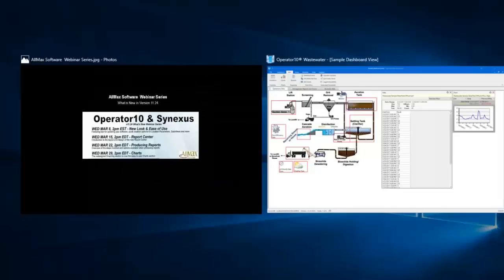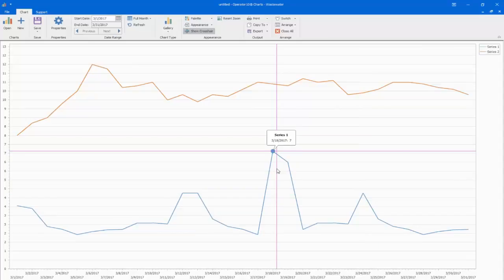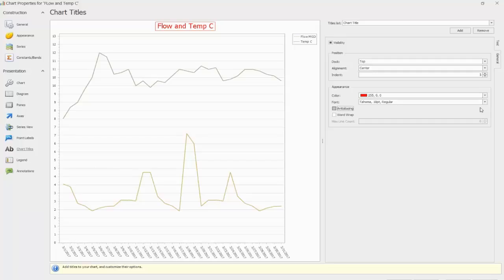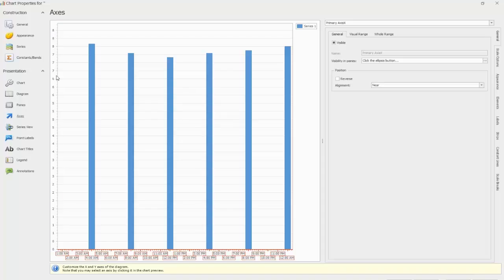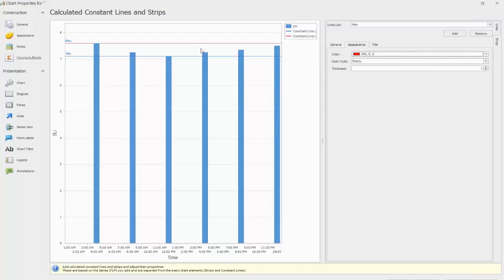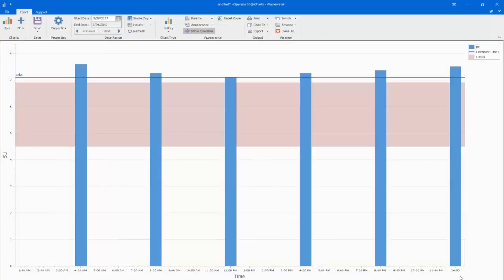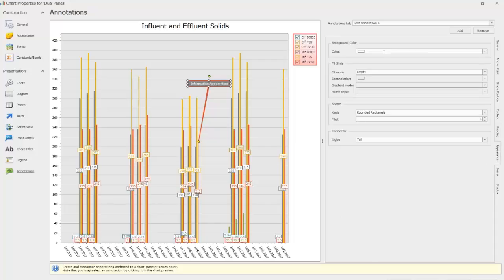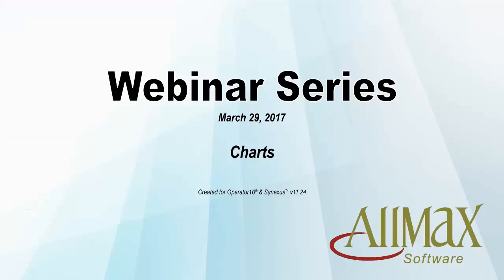v11.24 Webinar Series - Charts [4]